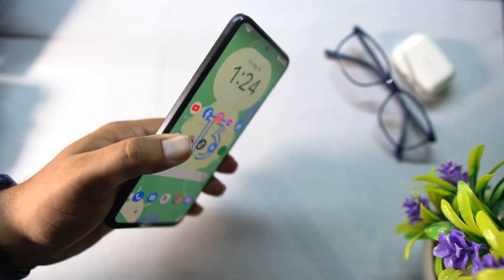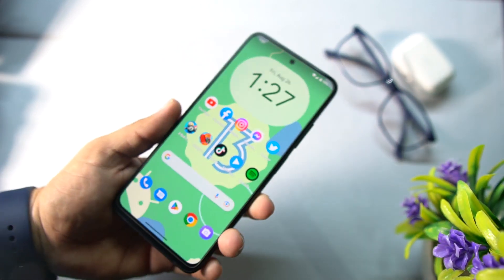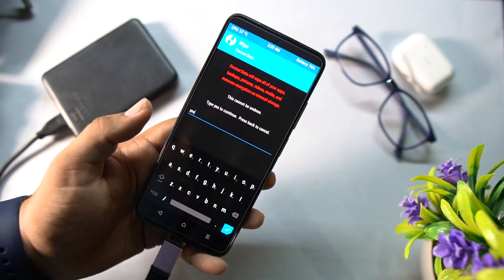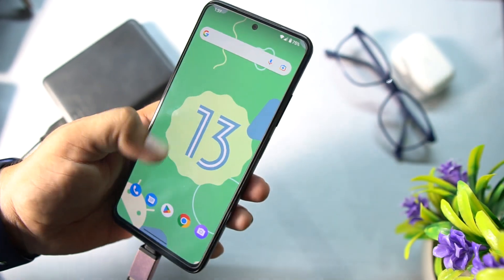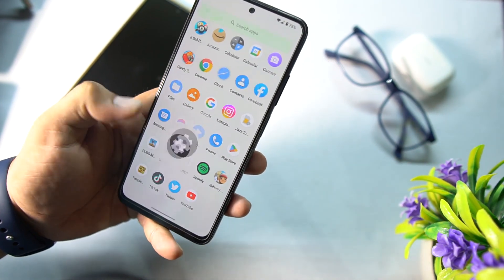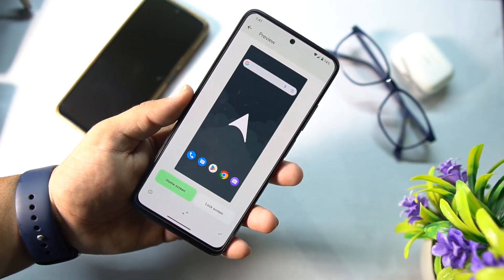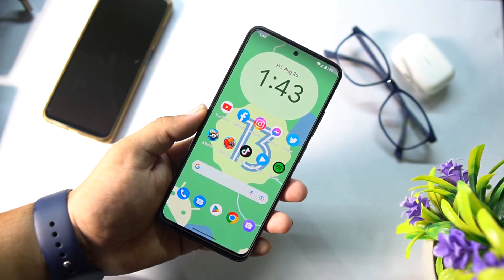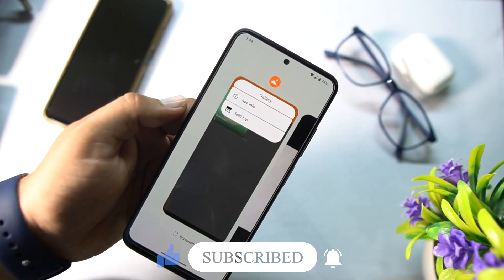How to install Android 13 on All Android Phones ❤️ | is it Stable Yet?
Only video calls on Meeting app is not working. Other then this everything is working fine.